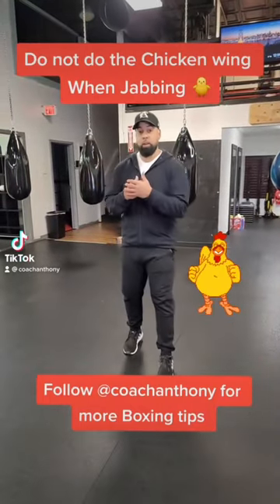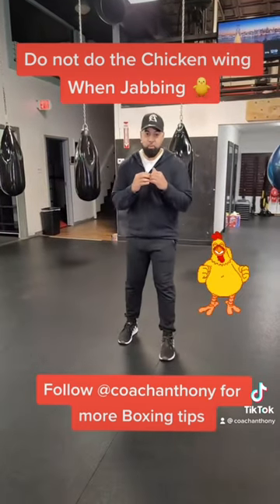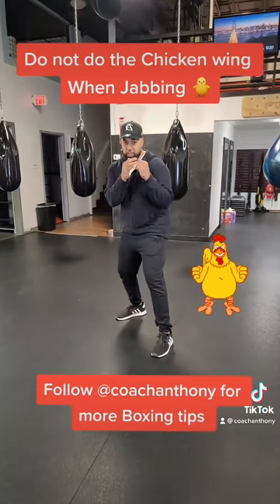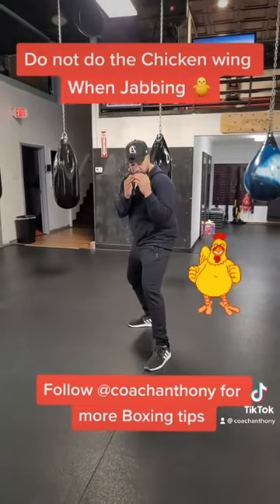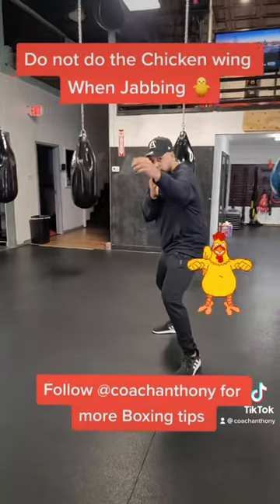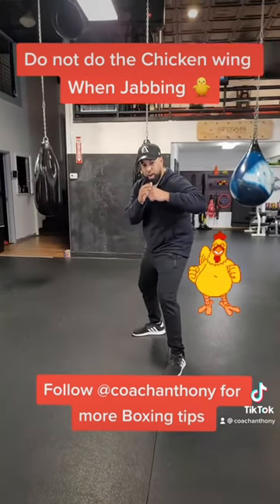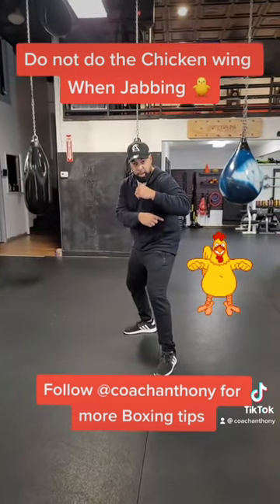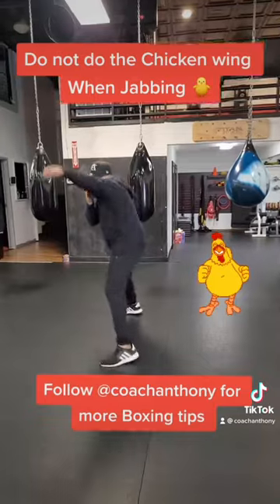Common Jab mistakes [The Chicken Wing]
In this Shorts, We Talk about a Common Mistake with the Jab.